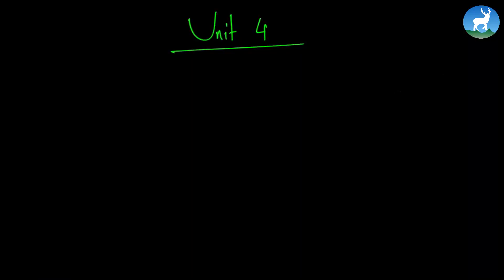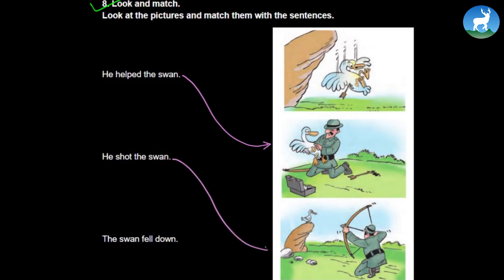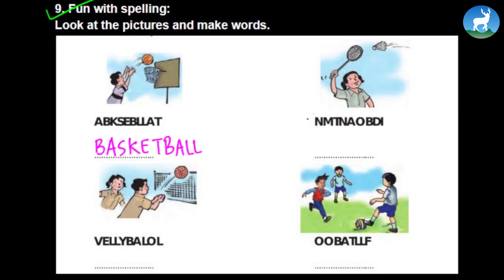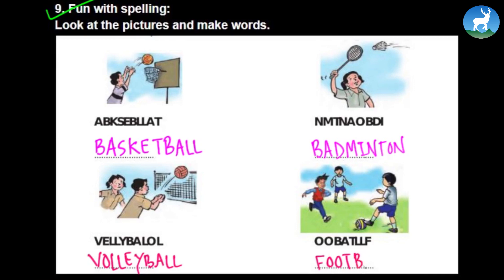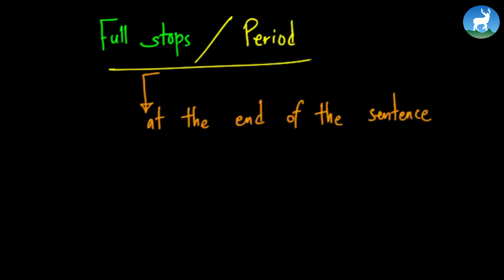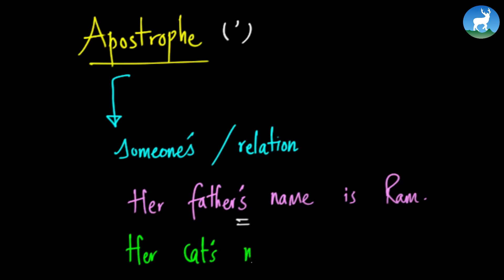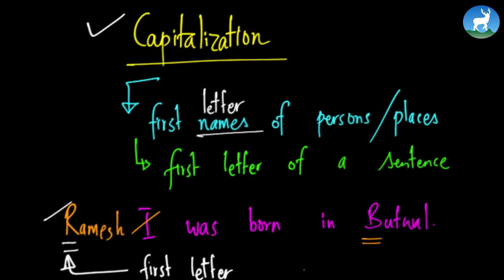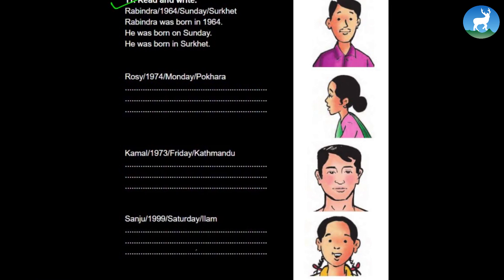Bibek Adhikari - A Brave Woman - Writing and Grammar - Class 4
Bibek Adhikari, an English teacher from Deerwalk Learning Center teaches A Brave Woman - Writing and Grammar from Grade IV - English.